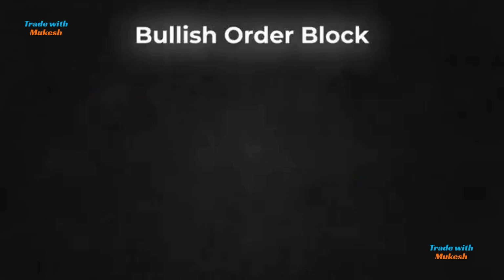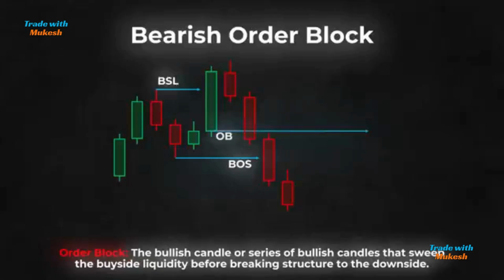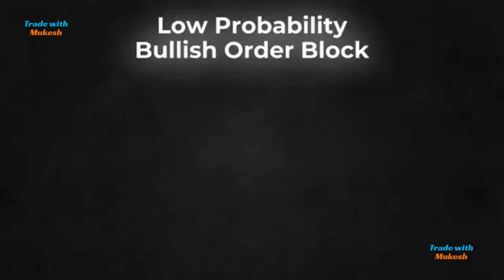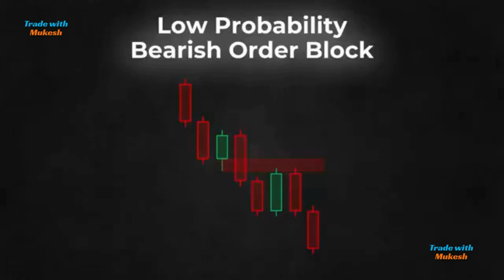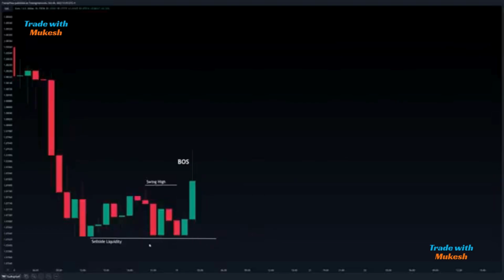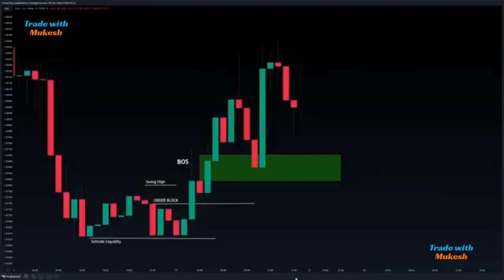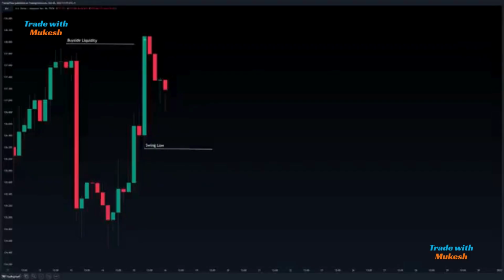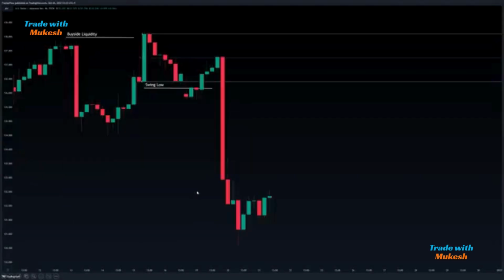SMC full course in hindi Smart Money Concepts beginner to pro Part 5 Trade with mukesh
हेलो फ्रेंड्स आप लोग मुझे सपोर्ट कीजिए आप लोगों की सपोर्ट कि मुझे बहुत जरूरत है

My video link

1 • jai shree radhekrishna 🙏❤️🥰radhekrishna ...

2 • jai shree radhekrishna 🙏💔🥰radhekrishnaa ...

3 • jai shree radhekrishna 🙏🥀❤️radhekrishna ...

4. • jai shree radhekrishna ❤️🥰🥀radhekrishnaa...

5. • Jai shree radhekrishna ❤️🥰🥀radhekrishna #...

Please aap log support kijiye

smc full course in hindi smart money concepts english,
smart money concept full course,
smart money concept full course free,
📌 I am not a SEBI registered advisor. We aim to explore and understand subjects related to the Stock Market, Cryptocurrency, Futures & Options—covering instruments such as Nifty, Bank Nifty, and individual stocks.